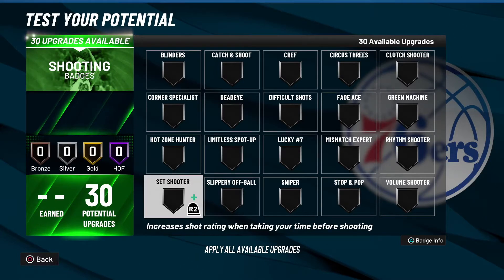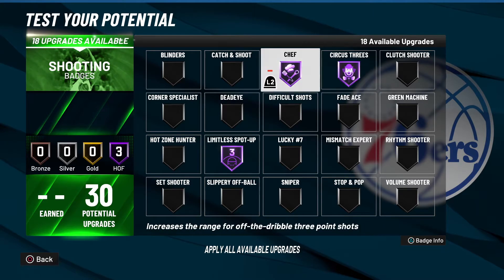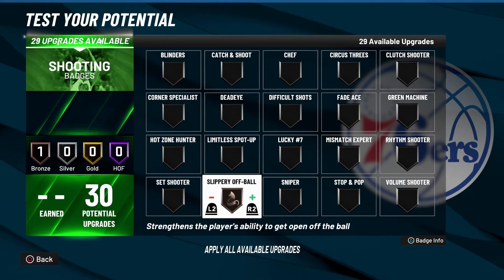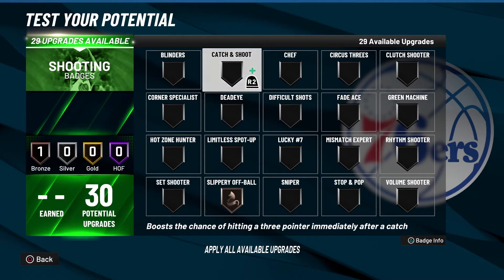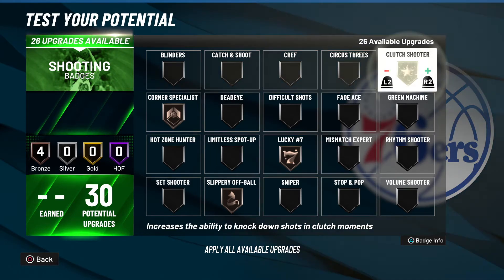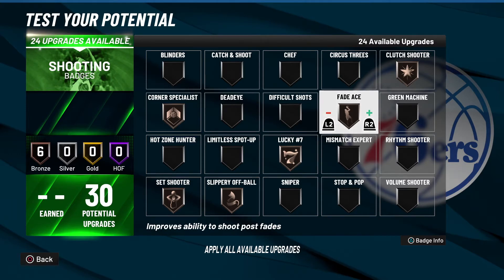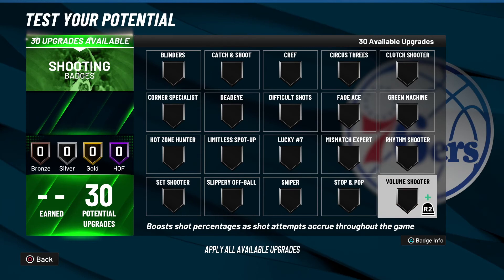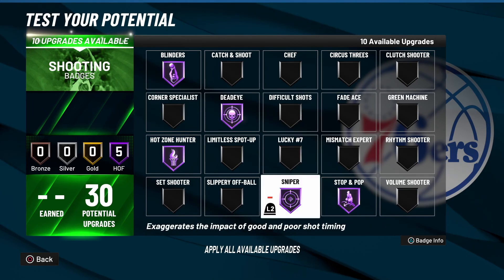NBA 2K22 SEASON 1 - RANKING ALL SHOOTING BADGES (CURRENT GEN)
RANKING ALL SHOOTING BADGES IN NBA 2K22 SEASON 1